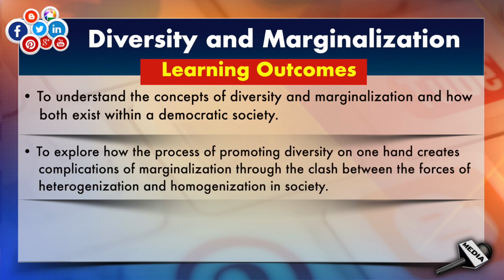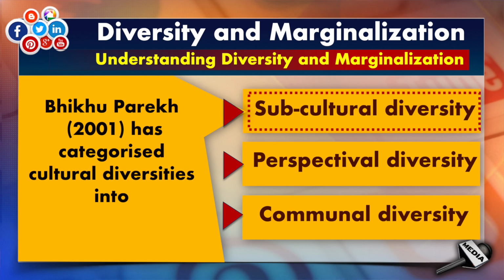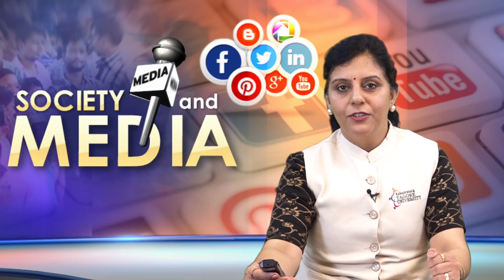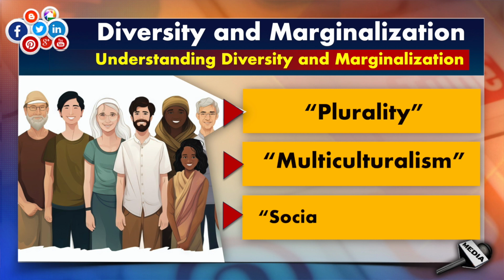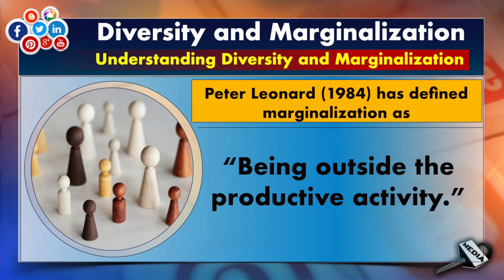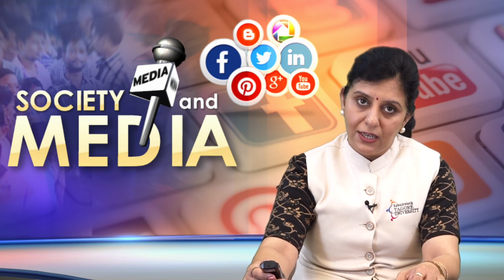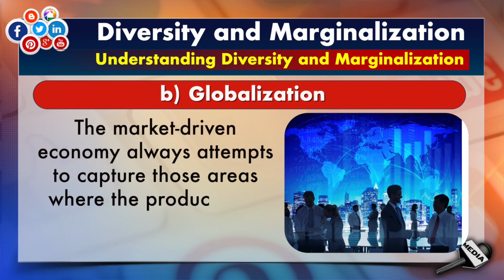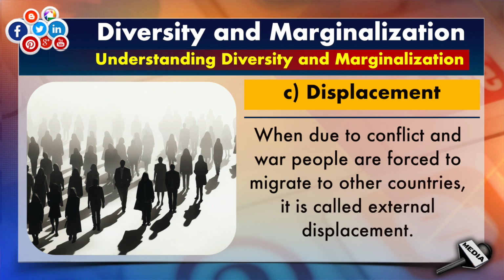Diversity and Marginalization